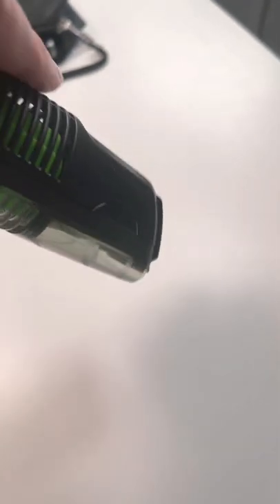Amazing Vacuum trimmer